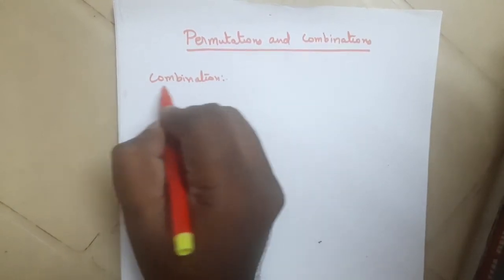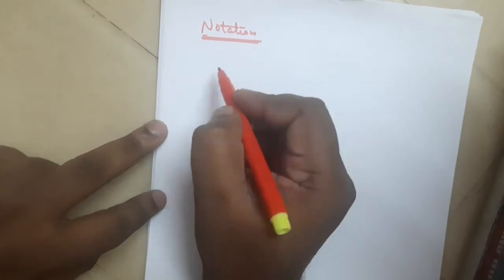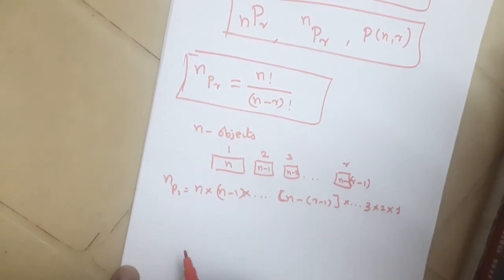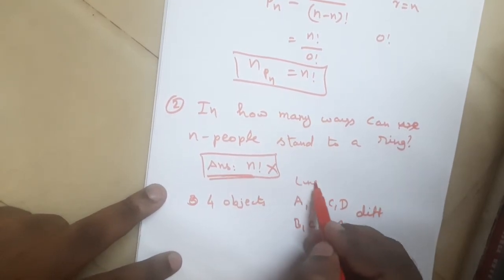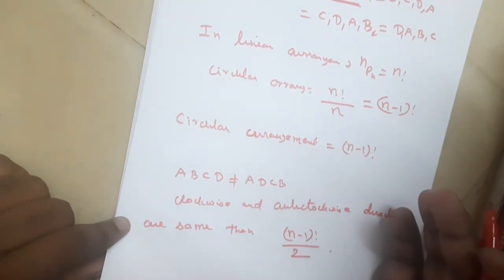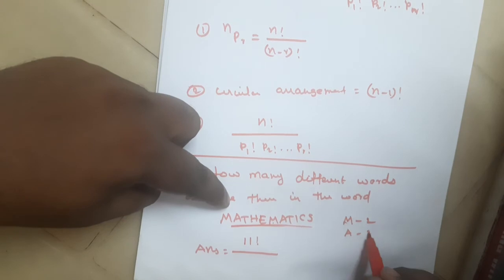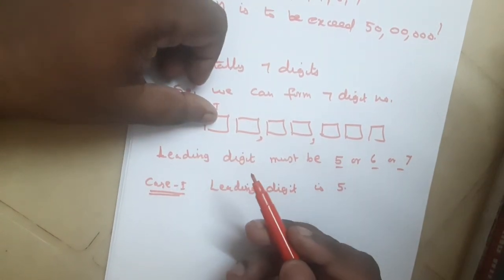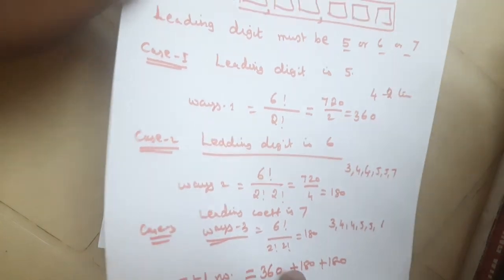Permutation and Combination